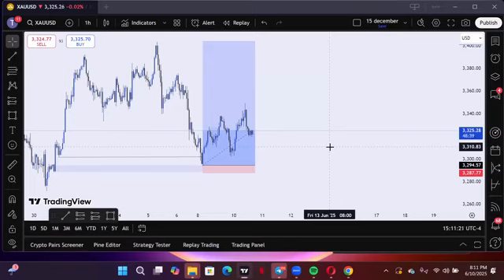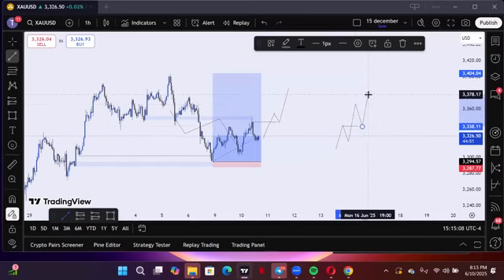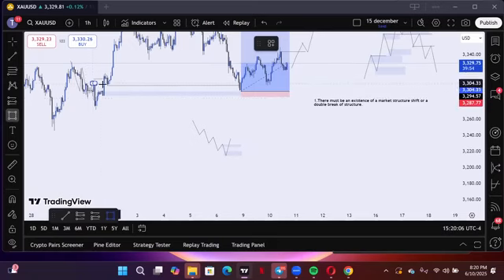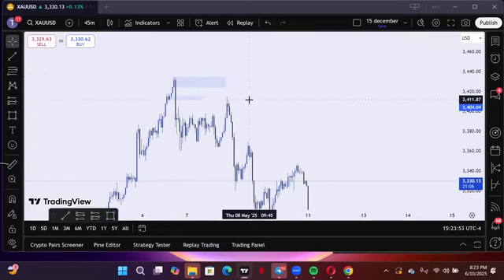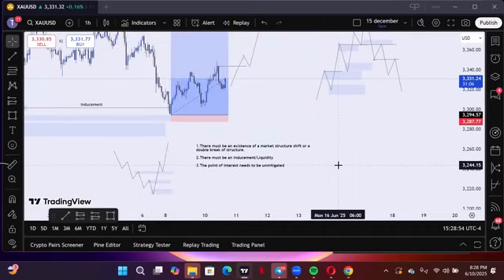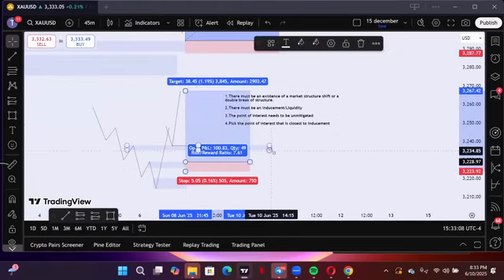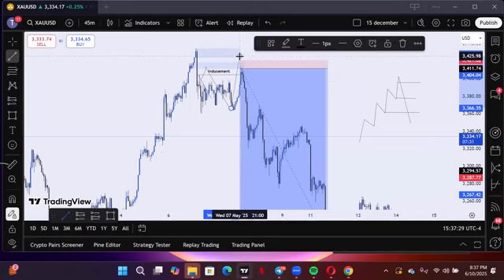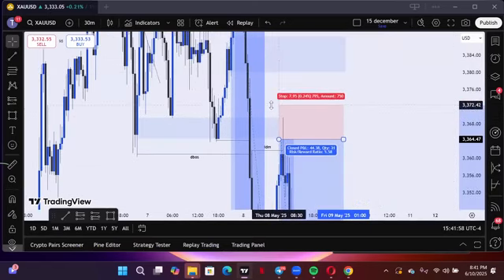TONT IYKE JUNE CLASS PART 3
📊 Tony Iyke June Class 2025 – Part 3
In this third installment, Tony Iyke ties everything together — structure, inducement, and POI — and starts introducing refined entry techniques and multi-timeframe alignment for sniper-level precision.

🔥 What You’ll Learn in Part 3:

🔹 Multi-Timeframe Analysis (MTA) – How to align higher and lower timeframes for high-probability setups.
🔹 Refining POIs – Go deeper into choosing the right zone inside a larger POI using candle structure and wicks.
🔹 Entry Patterns – Learn how to enter using confirmation patterns like the 15m BOS inside a 4h POI.
🔹 Avoiding Traps – Recognizing fake liquidity zones and “too clean” setups meant to mislead retail traders.

🎯 Perfect for traders who:

Want sniper entries, not random ones

Already understand SMC but want practical application

Need help bridging theory to real chart execution

📌 Tools Used: TradingView, M15/H4/H1 structure alignment
📥 Resources/Links: [Insert any file/Telegram links if needed]
▶️ Catch Up on Previous Parts: